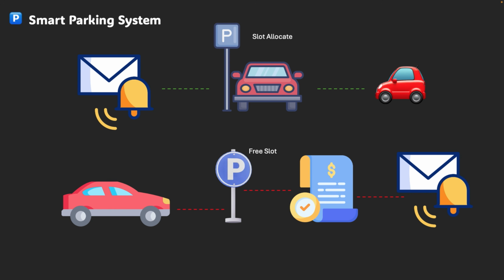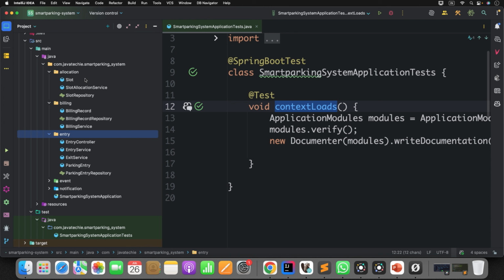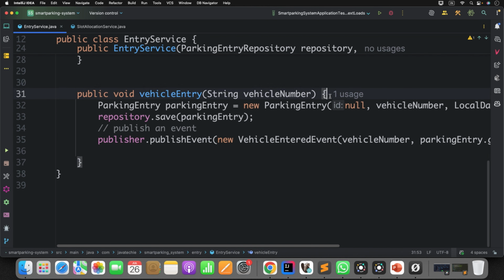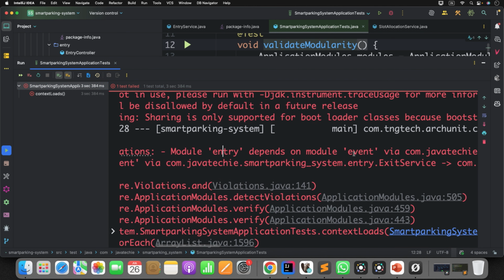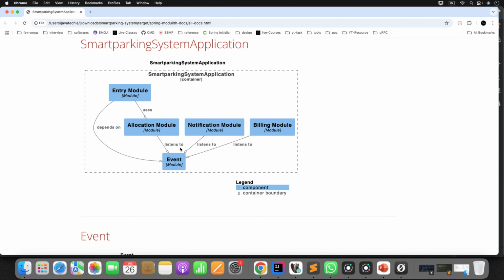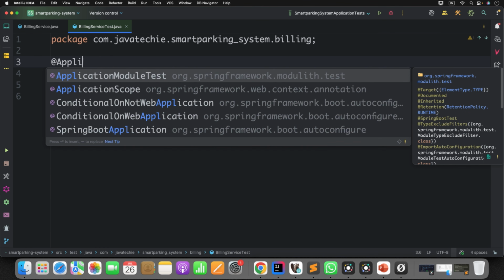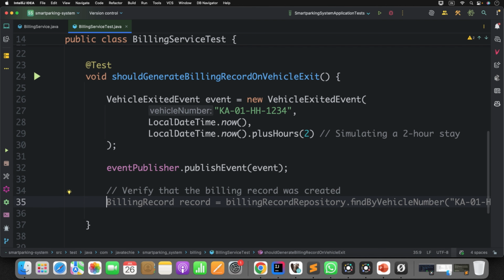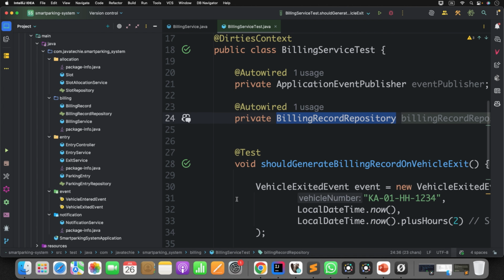Spring Modulith Advanced 🔥 Must-Know Features for Real Modularity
👉👉 In this video,  we go beyond the basics and explore the real power of Spring Modulith. If you’ve seen the first part, this is where things get exciting!

✅ Enforce clear module boundaries
✅ Prevent accidental coupling
✅ Get runtime observability & architecture documentation
✅ Perform modular testing like a pro